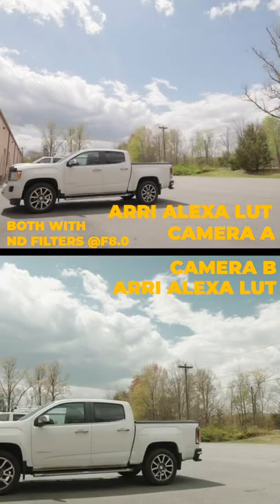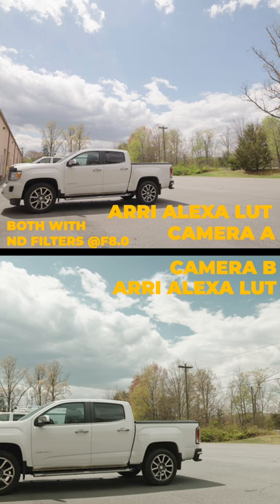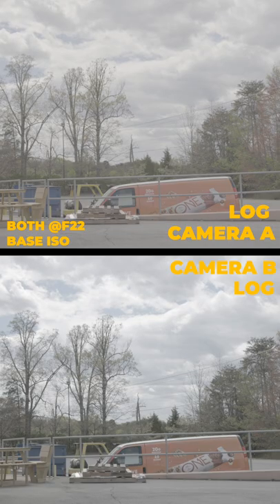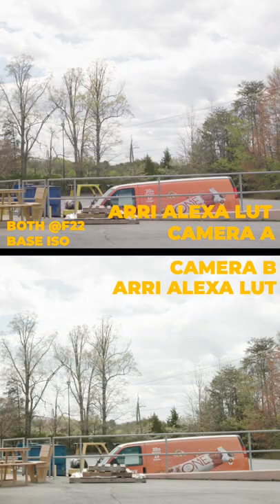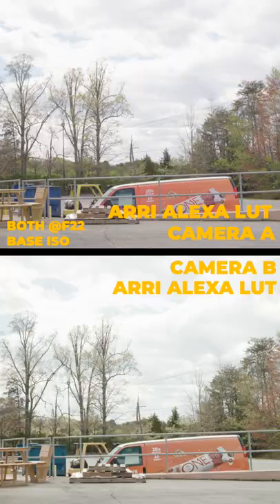Canon R5C Vs. Sony FX6 Video Comparison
Can you figure out which camera is the Canon R5C and which camera is the Sony FX6? Do you prefer the look of camera A or camera B better?

My Video Gear:
Main Cinema Camera
Do It All Workhorse Camera
Favorite Wide Angle Lens
Go-To All Around Lens
Main Light
Favorite Light Attachment
Favorite Tube Accent Lights
Best Podcast Mic
Mic I Use For Interviews
Wireless Lav Mic

Helping entrepreneurs and business owner learn the ins and out of content marketing, video marketing, and overall marketing strategy to help them build the business that they want.